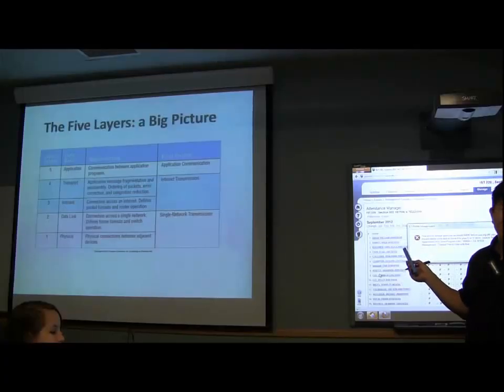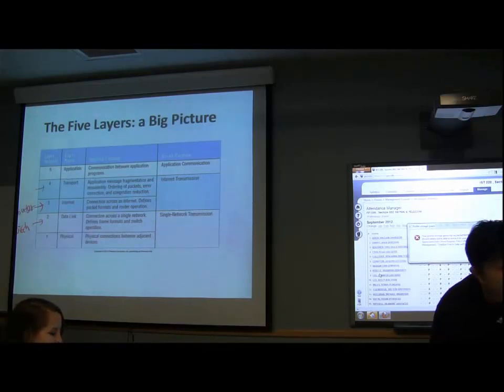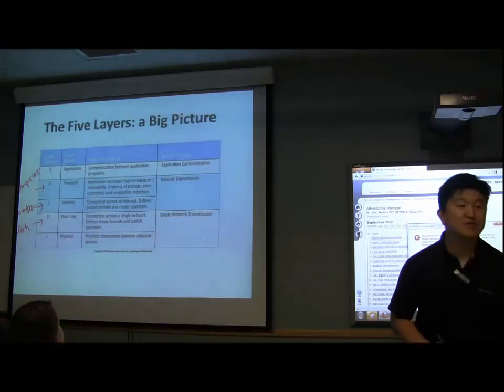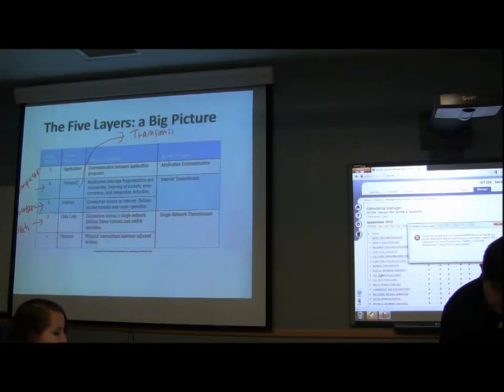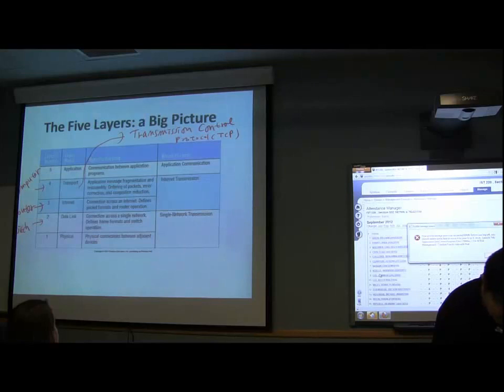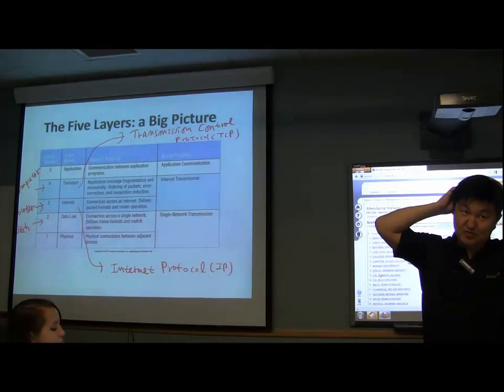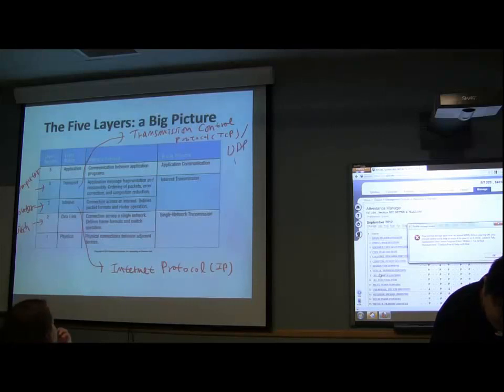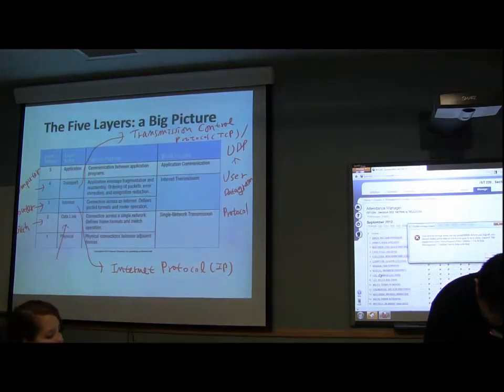Five Layers of Computer Networking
One of the most fundamental networking concepts to understand is the five layers of networking. In this lecture, Dr. J talks about the relationships between the five network layers and devices/protocols designed for each layer.